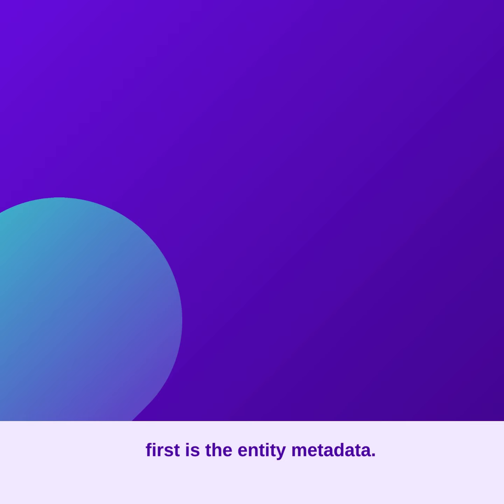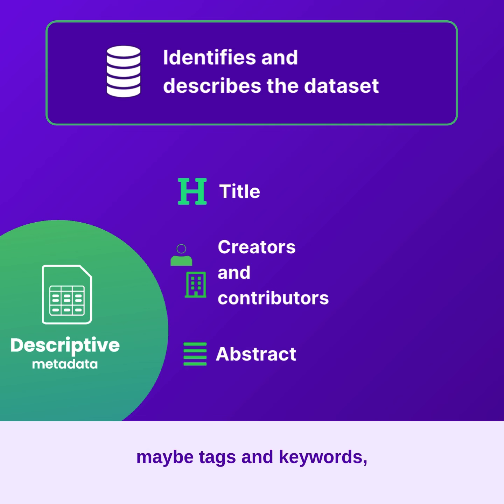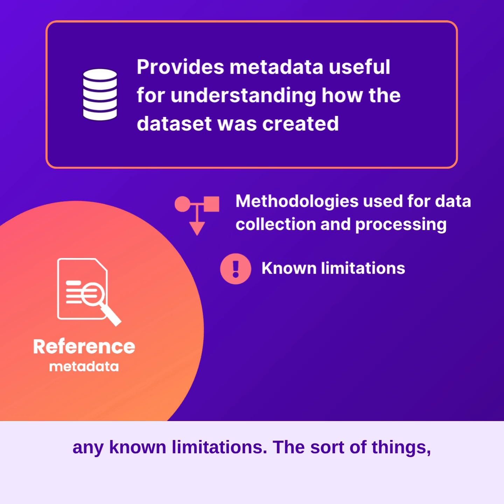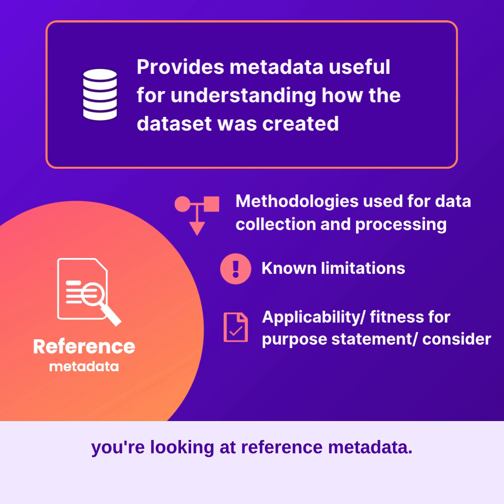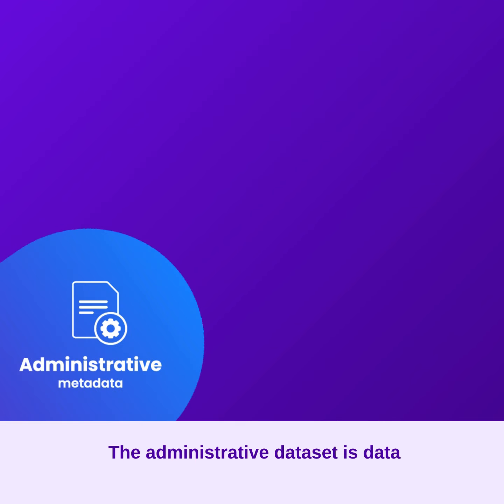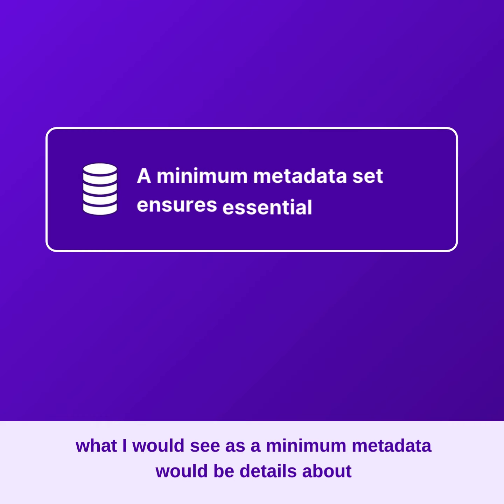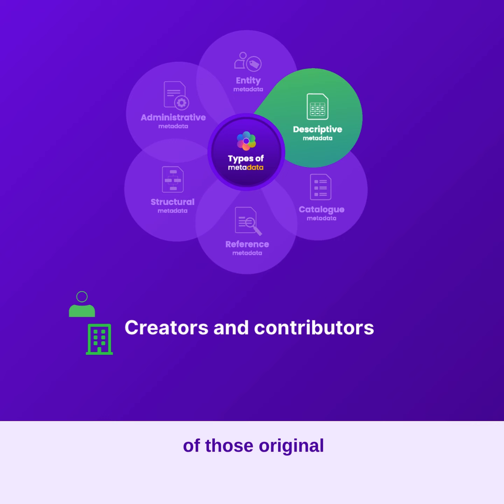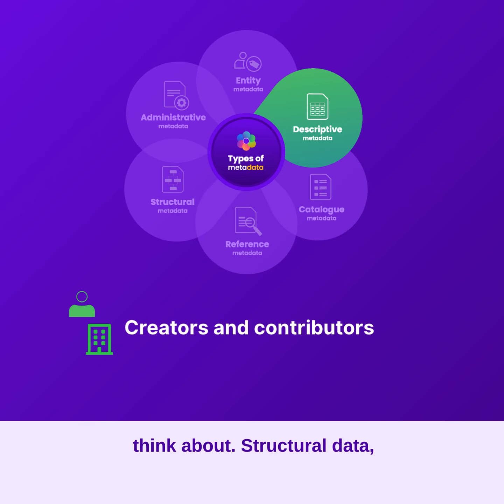Types of Metadata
In this second video of the series, Mark Boyd introduces a practical taxonomy of metadata types. You'll explore six distinct kinds—each playing a role in describing, managing, and enabling the effective use of datasets. From identifying the source to ensuring interoperability and access rights, this video shows how different metadata types work together to make data shareable, discoverable, and meaningful.